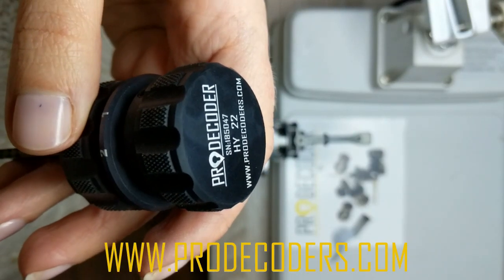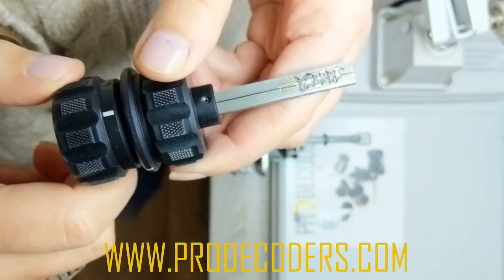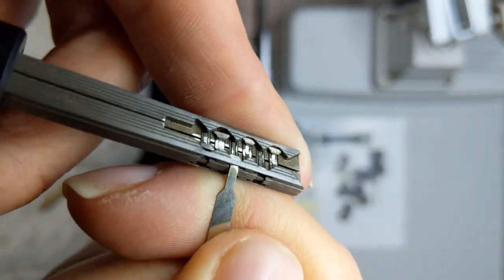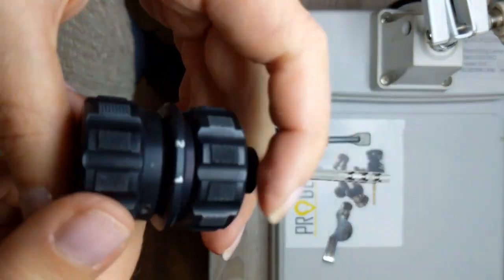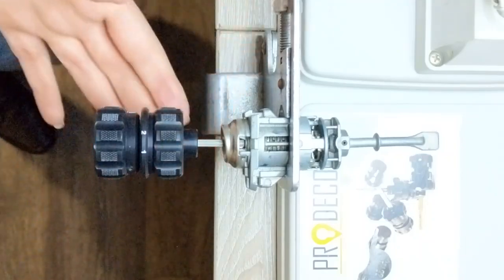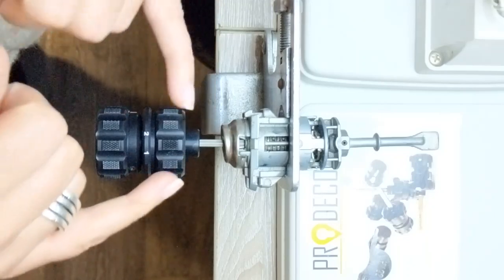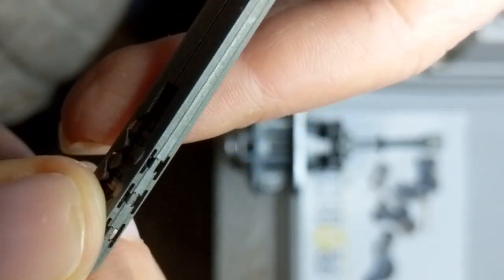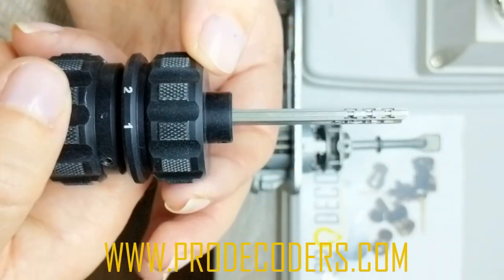Prodecoder HY22 Video Instructions Kia and Hyundai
Learn how to use Prodecoder HY22 for Kia and Hyundai. After you open, you can easily make a mechanical key (duplicate)